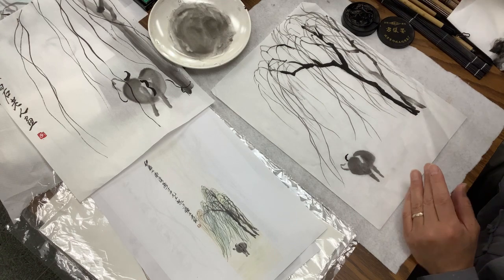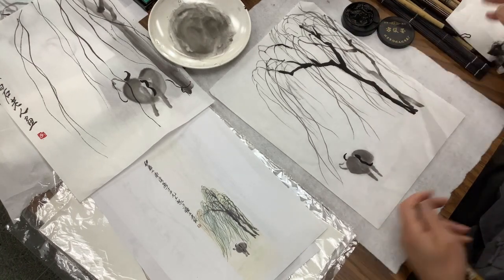Exploring Minimalism in Qi Baishi's Cow and Willow Series with Henry Li at Joslyn Center Alhambra 2